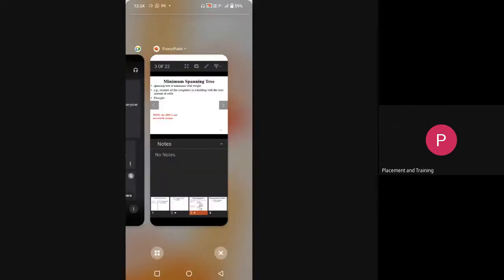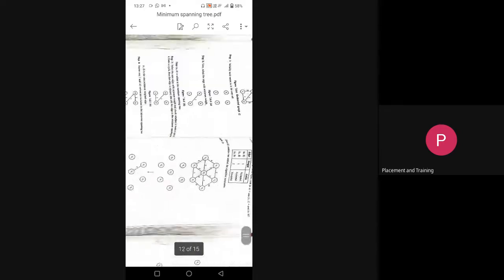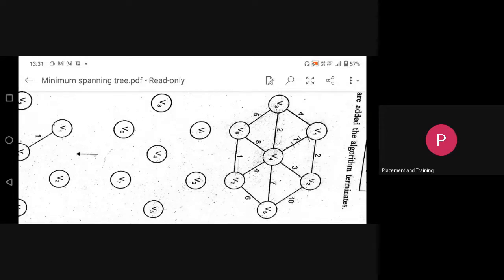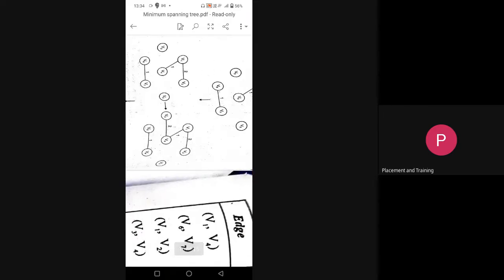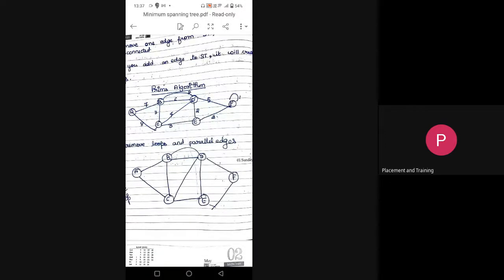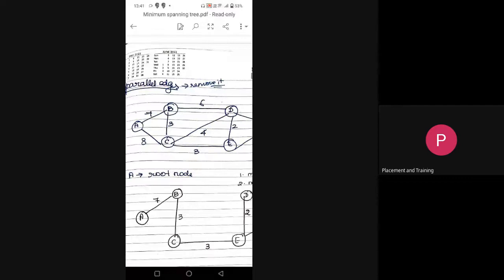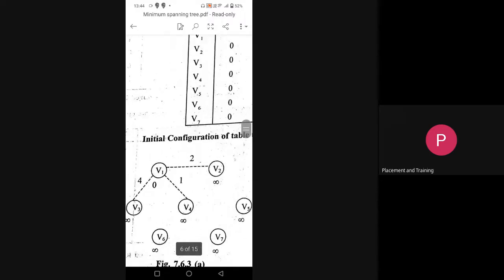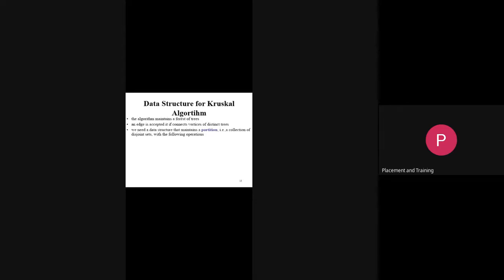Minimal Spanning Tree Dr Sonia Jenifer Rayen